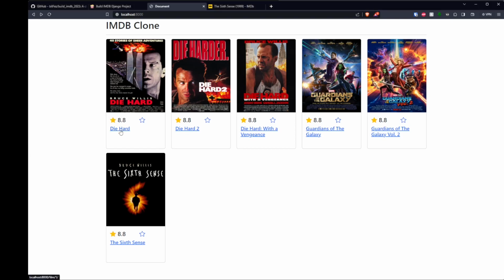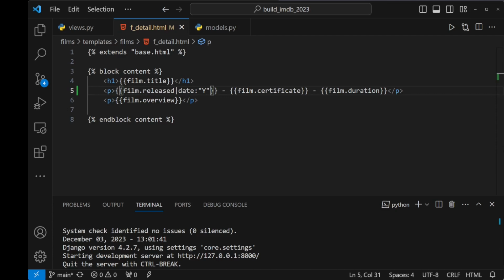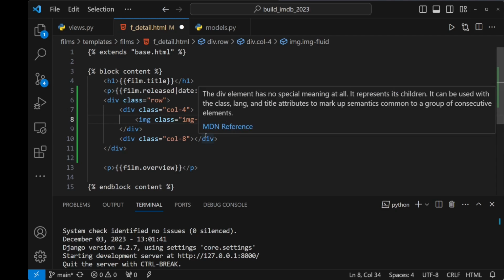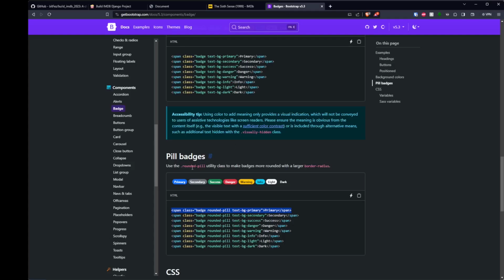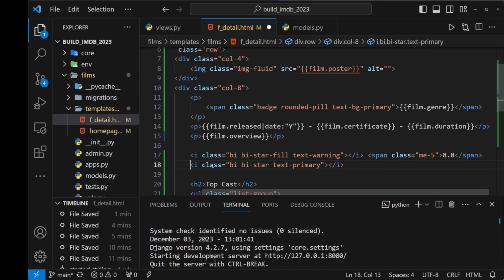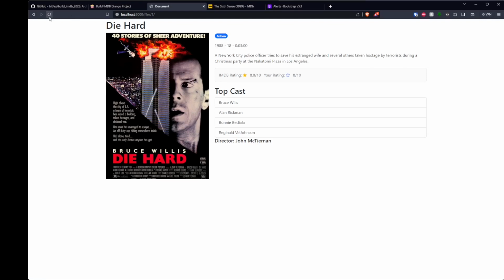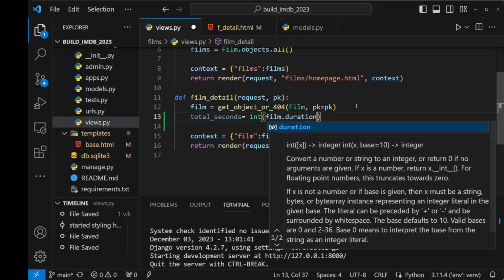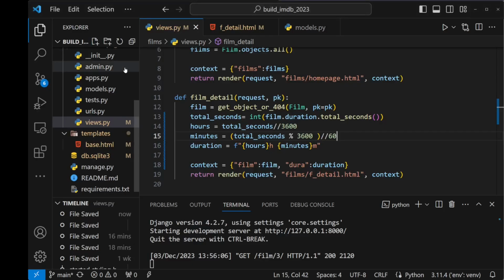5. Film Detail Pages & Working Out Film Duration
2:07 Editing Film Detail layout
20:50 Calculating Duration in the backend